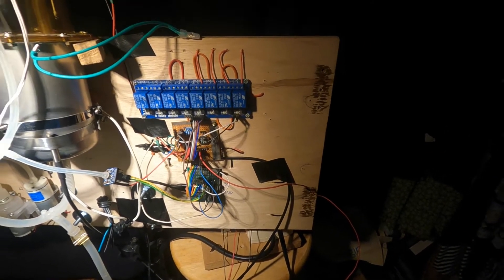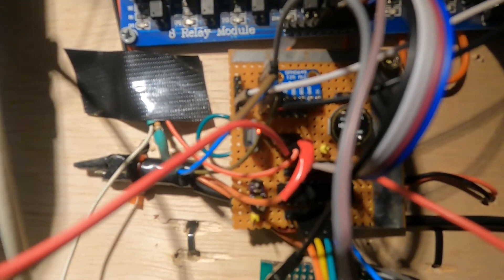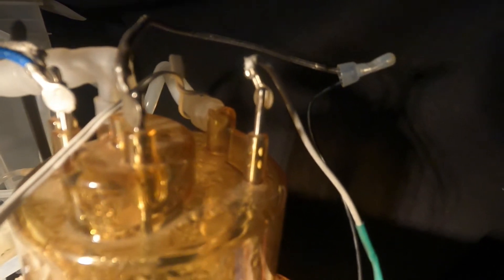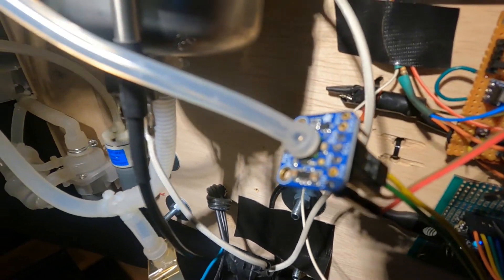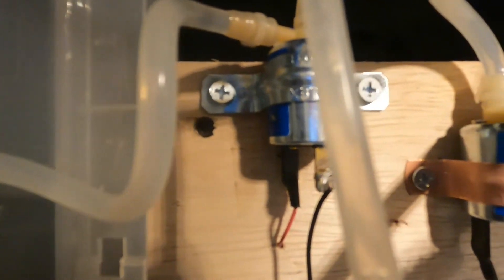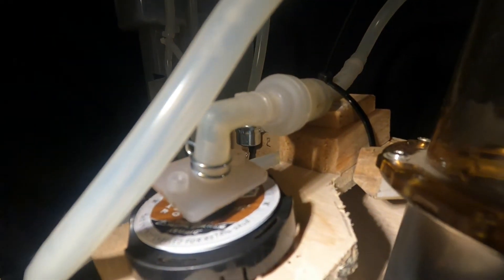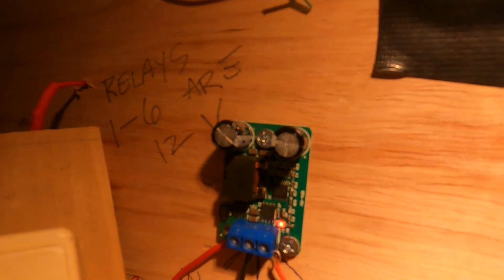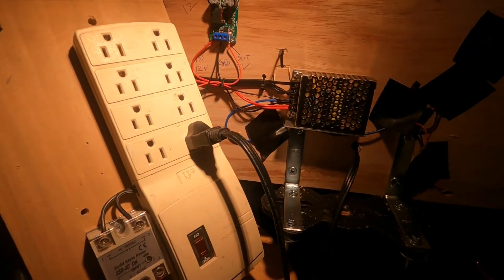pico + keurig = piurig, raspberry pi pico coffee brewing project, source code in the description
pico + keurig = piurig, raspberry pi pico coffee brewing project using broken keurig machine

filename: piurig.py
# this project deals with live AC 120 volts
# it can produce a dangerous/deadly electrical shock
# pico + keurig = piurig
# 8 channel relay
# temperature sensor
# replace _gt_ with greater than symbol
# replace _lt_lt_ with less than symbol twice
# youtube don't like angle brackets

import utime
import air_pressure as ap
import water_level as wl
import relays
import temperature as t
import heater

# main program
# refilling water
print("refilling water...")
print("starting water level", wl.get_water_level())
relays.refill()
while True:
    if wl.get_water_level() _gt_ 11000:
        relays.water_off()
        print("ending water level", wl.get_water_level())
        break

# heating water
print("heating water...")
t.start_convert()
utime.sleep_ms(800)
print("starting temp ", t.read_temp())
relays.heating()
heater.heater_on()
while True:
    t.start_convert()
    utime.sleep_ms(800) # needed by ds18b20 for conversion
    if t.read_temp() _gt_ 140.00: # adjust temp here
        heater.heater_off()
        print("ending temp ", t.read_temp())
        break

# brewing
print("brewing...")
relays.brewing()
utime.sleep_ms(2000) # give time for air pressure to settle
print("starting air pressure ", ap.read_pressure())
while True:
    if ap.read_pressure() _lt_ 15.30:
        relays.air_pump_off()
        print("ending air pressure ", ap.read_pressure())
        break

print("done")
relays.all_off()
heater.heater_off()

filename: air_pressure.py
from machine import Pin, I2C
import utime

i2c = I2C(1, scl=Pin(7), sda=Pin(6), freq=100_000)

def _status():
    buf = i2c.read(0x18, 1)
    return buf[0]

def _raw():
    i2c.writeto(0x18,b'\xaa\x00\x00')
    status = i2c.readfrom(0x18, 1)
    a = status[0] & 0x20
    while a:
        utime.sleep_ms(1)
        status = i2c.readfrom(0x18, 1)
        a = status[0] & 0x20
    buf = i2c.readfrom(0x18,4)
    a = buf[0]
    if a & 0x01 or a & 0x04:
        return 0xFFFFFFFF
    return (buf[1] _lt_lt_ 16) + (buf[2] _lt_lt_ 8) + buf[3]

def read_pressure():
    raw = _raw()
    if raw==0xFFFFFFFF:
        return -1
    psi = ((raw-0x19999A) * 25)/0xCCCCCC
    return psi

def hpa(p):
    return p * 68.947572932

def get_pressure():
    p = read_pressure
    return hpa(p)

filename: water_level.py
# one metal rod is connected to a 3.3v power
# the other one is pull down by a 10k resistor
# pico gpio26 is connected to the resistor/metal rod inside the tank
from machine import ADC
import utime

sensor=ADC(26)

def get_water_level():
    return sensor.read_u16()

filename: relays.py
# relays are powered from a separate 5 volts supply
# pico gpio's are connected to a level converter 74AHCT245
from machine import Pin, ADC

aft_valve  = Pin(3, Pin.OUT)
fwd_valve  = Pin(2, Pin.OUT)
air_pump   = Pin(1, Pin.OUT)
water_pump = Pin(0, Pin.OUT)

aft_valve.on()  # off - negative logic
fwd_valve.on()  # off - negative logic
air_pump.on()   # off - negative logic
water_pump.on() # off - negative logic

def all_off():
    aft_valve.on()
    fwd_valve.on()
    air_pump.on()
    water_pump.on()

def refill():
    aft_valve.off() # open
    fwd_valve.on()  # close
    water_pump.off()

def brewing():
    aft_valve.on()
    fwd_valve.on()
    air_pump.off()

def heating():
    aft_valve.off()
    fwd_valve.off()

def water_off():
    water_pump.on()

def air_pump_off():
    air_pump.on()

filename: temperature.py
import machine
import onewire, ds18x20
import time

dat = machine.Pin(5)

ds = ds18x20.DS18X20(onewire.OneWire(dat))

temp = ds.scan()[0]

def start_convert():
    ds.convert_temp()

def read_temp():
time.sleep(1)
    temp1 = (ds.read_temp(temp) * 9/5) + 32
    return temp1

heater.py
# gpio 4 is connected to a solid state relay
from machine import Pin

heat = Pin(4, Pin.OUT)
heat.off()

def heater_on():
    heat.on()

def heater_off():
    heat.off()